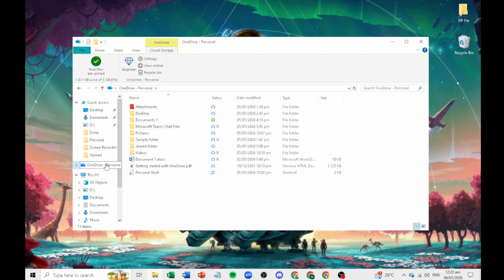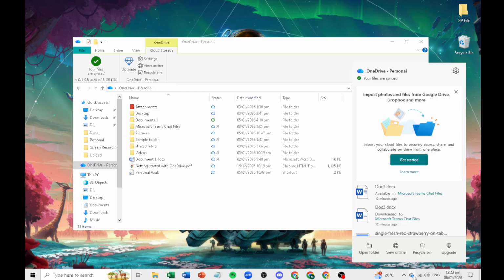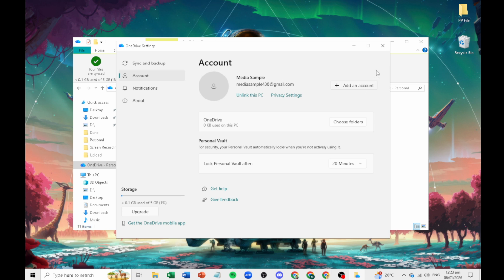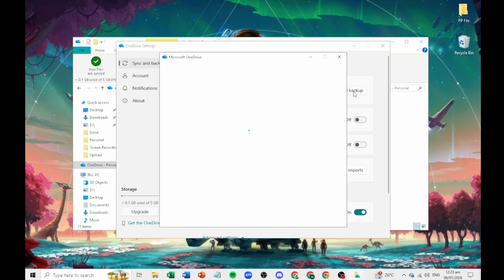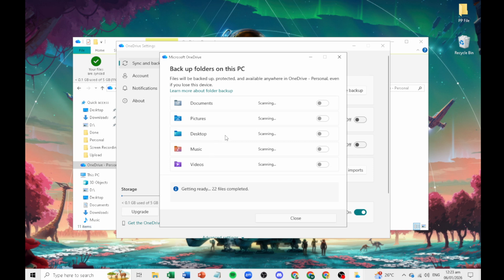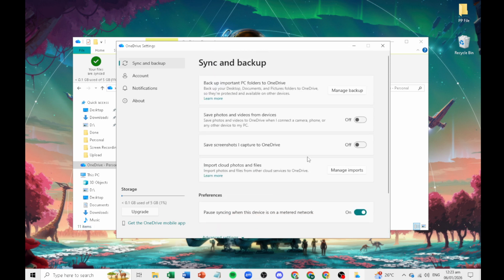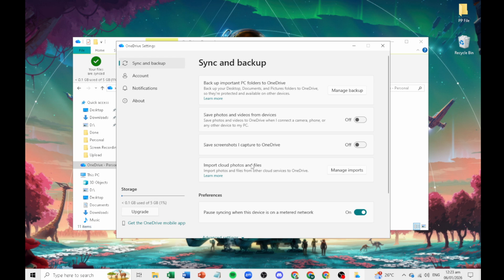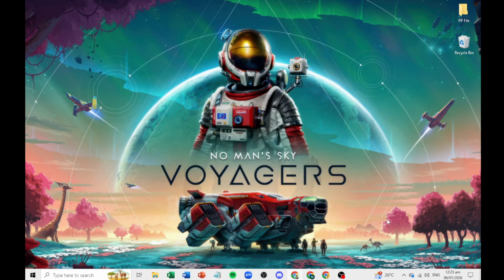How to Add OneDrive to File Explorer [Full Guide 2026]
In today's video we cover: add onedrive to file explorer, how to add onedrive to file explorer windows 11, onedrive file explorer integration tutorial, microsoft onedrive full guide 2026, show onedrive in file explorer windows 10, onedrive folder not showing fix, connect onedrive to file explorer, onedrive sync client setup, microsoft 365 onedrive tutorial, onedrive desktop app windows guide, onedrive quick access file explorer, onedrive settings windows 11, onedrive not appearing in explorer fix, microsft onedrive, onedrvie file explorer